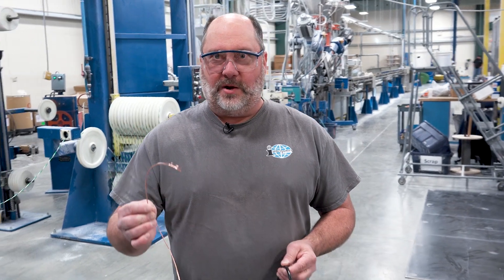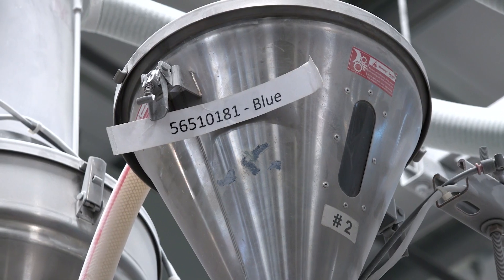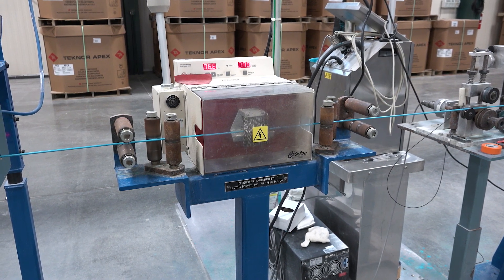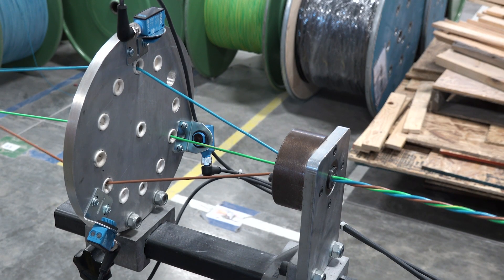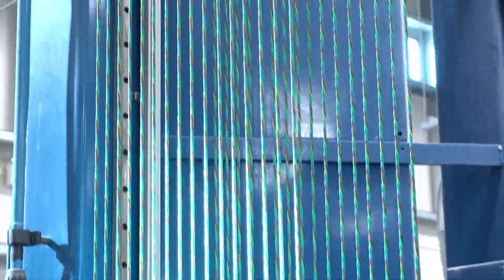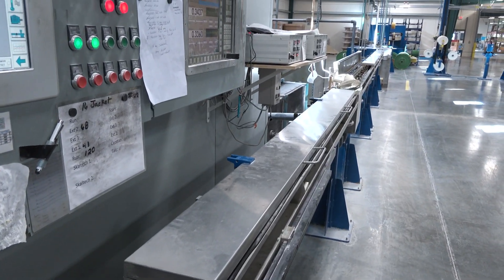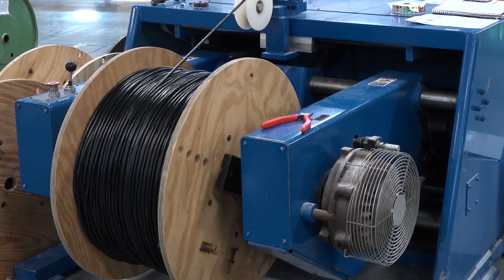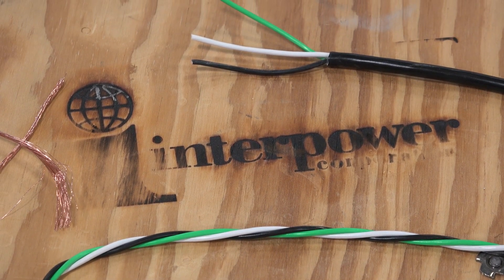Interpower Cable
Interpower describes how they extrude cable.